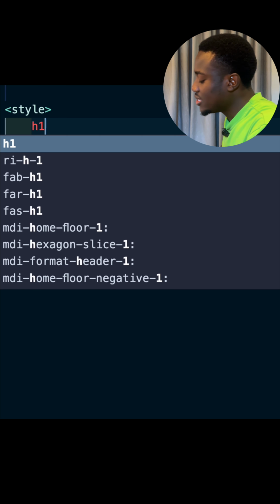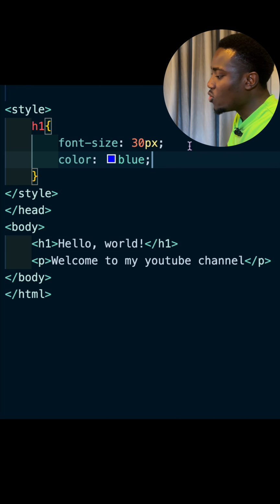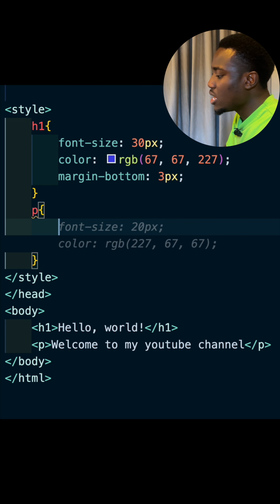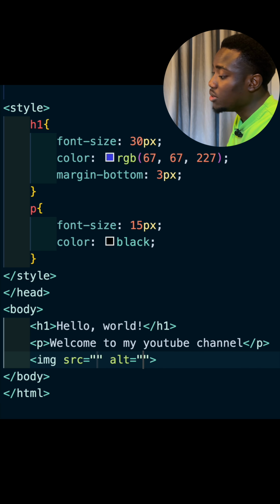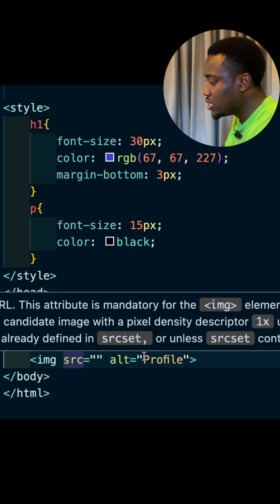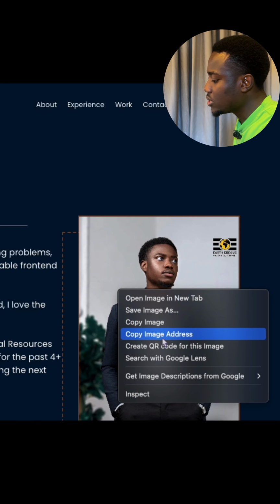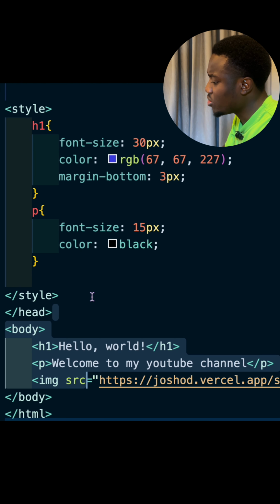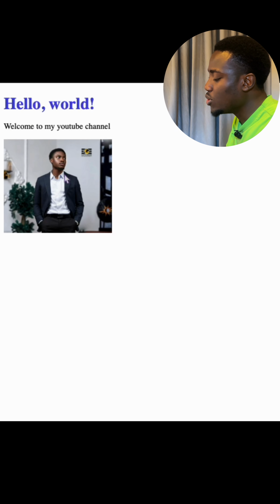Learn HTML & CSS in 1 minute 💥🚀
Want to learn web development fast? Start with HTML & CSS—the foundation of every website!

✅ HTML = The structure of your webpage (headings, images, paragraphs).
✅ CSS = The style (colors, fonts, layout, animations).

I broke it all down in 60 seconds!